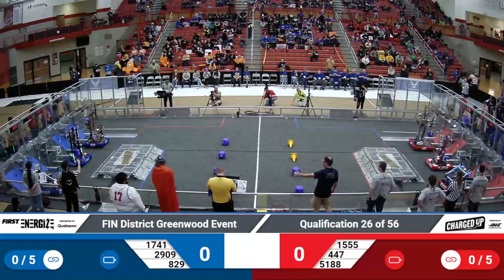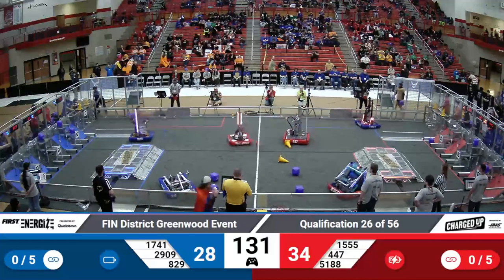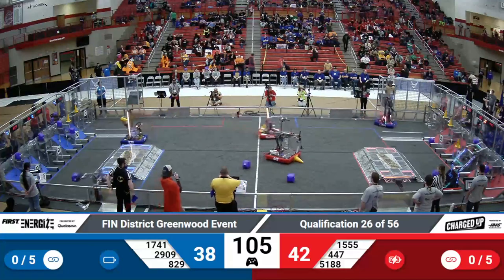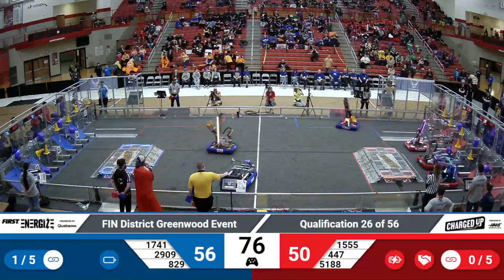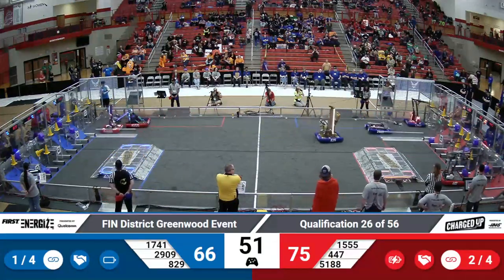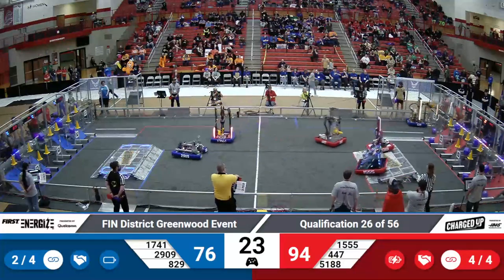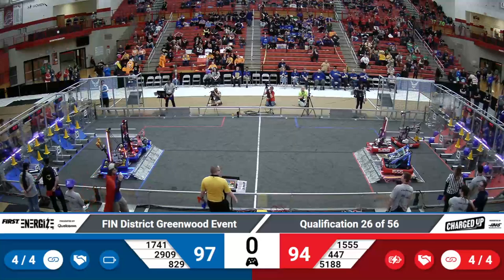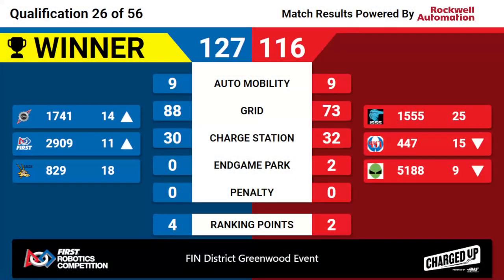2023 FIN Greenwood District Qual 26